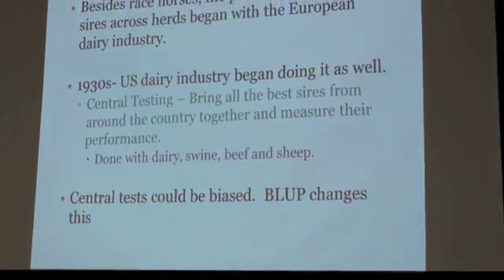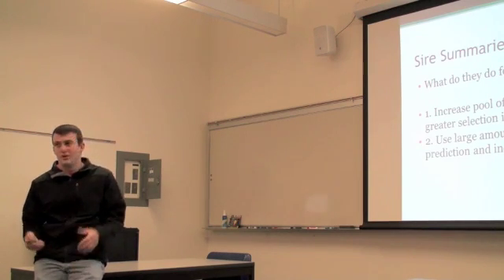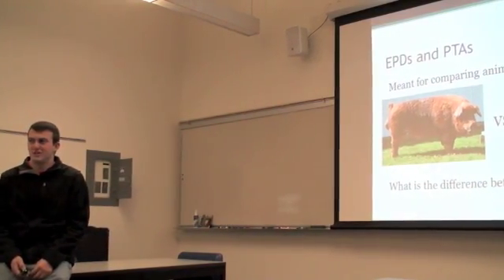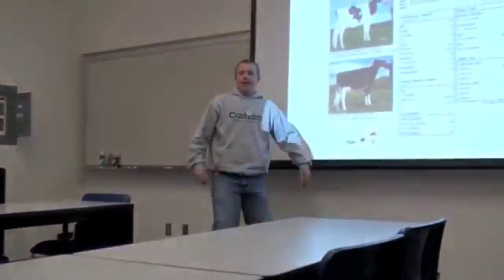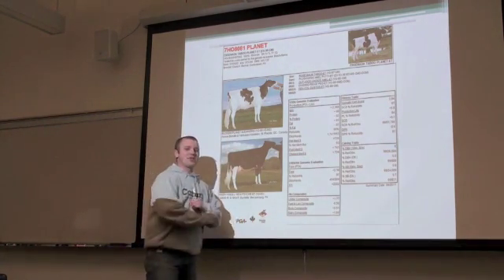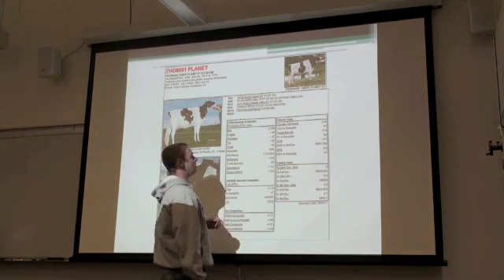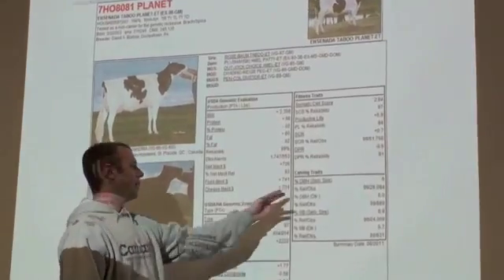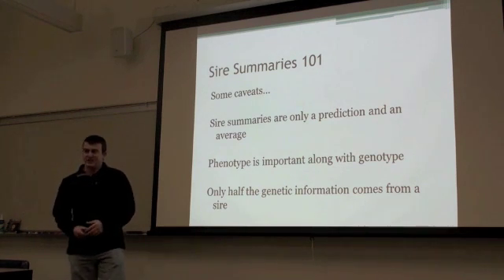ADVS Final Video